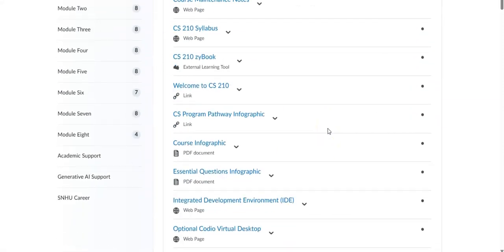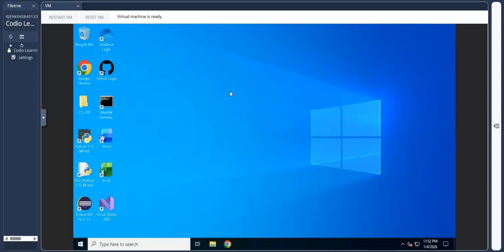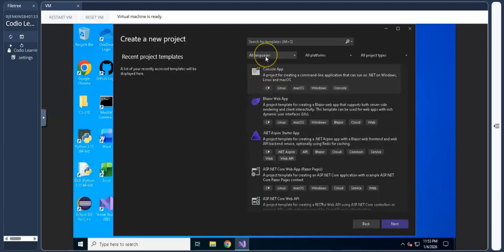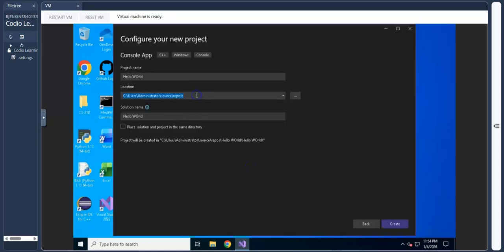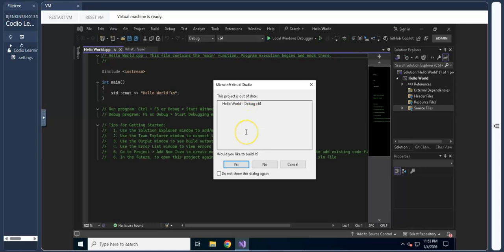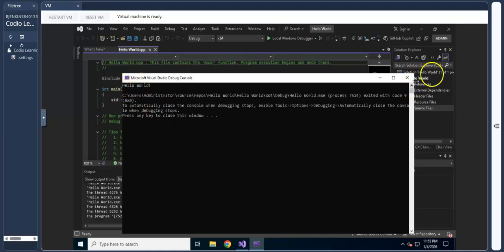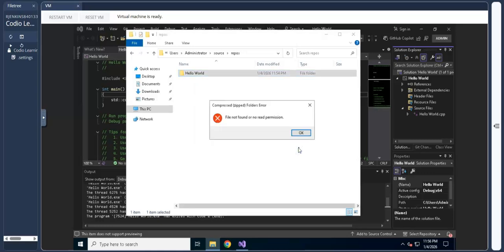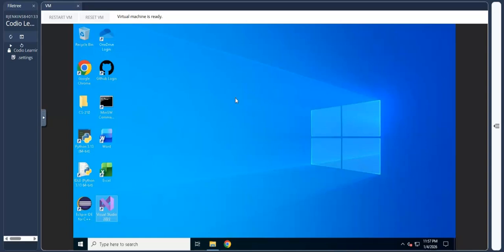SNHU CS 210 Using Codio